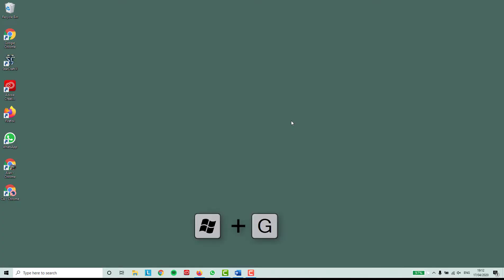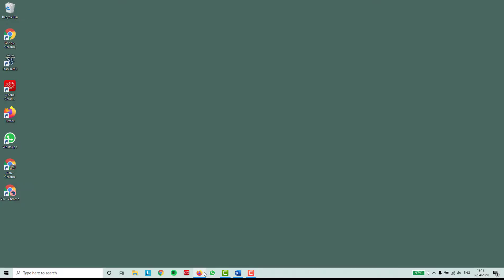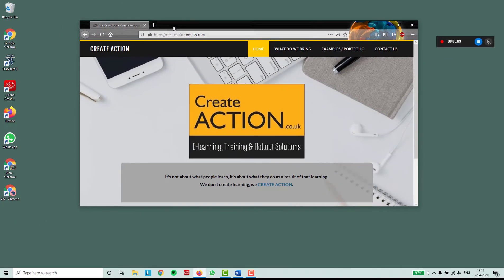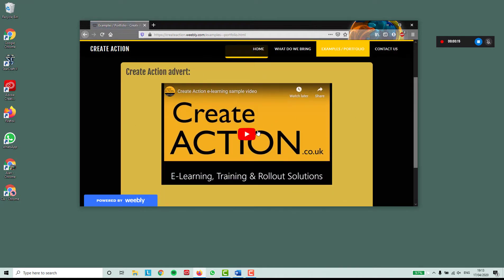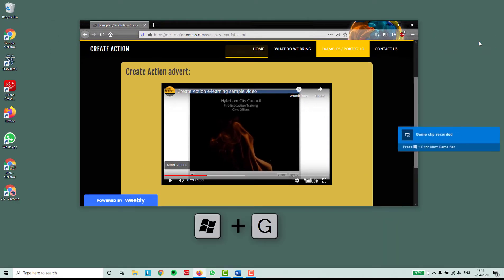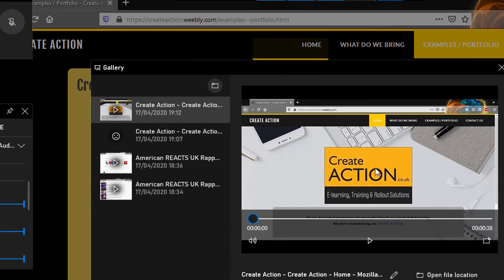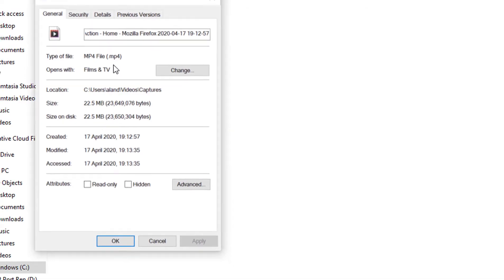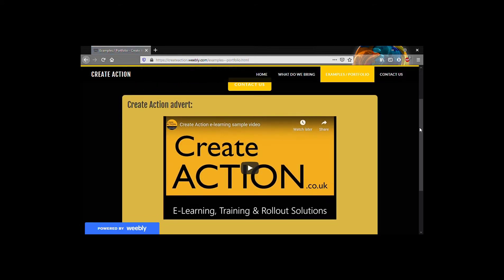Screen recording on Windows 10, a how to guide.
Windows 10 has FREE software already installed that lets you screen record! In this video, I'll show you how to access and use it.